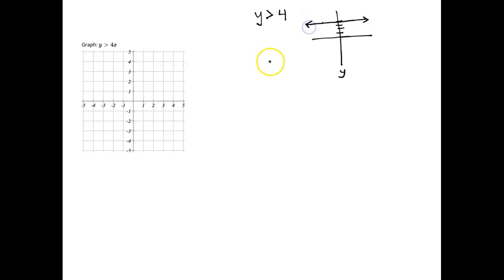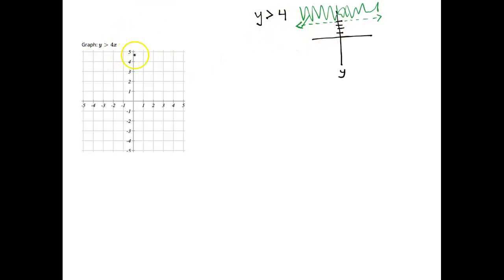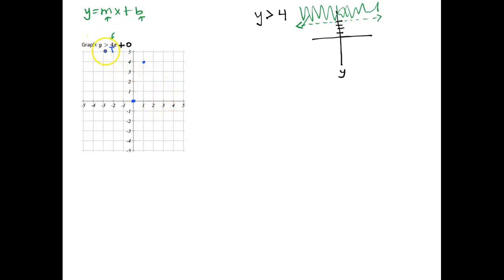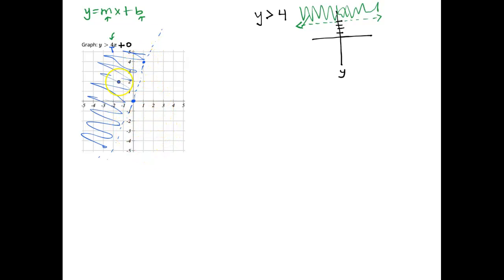Math 990 Mod 3 Quiz question